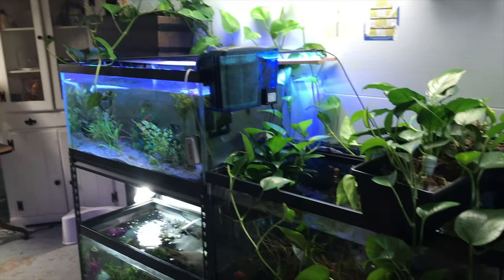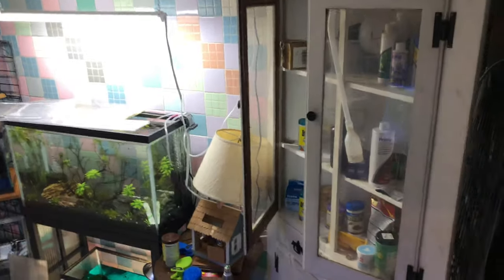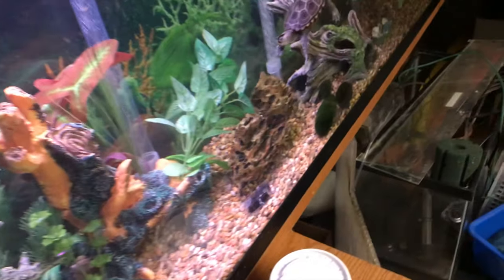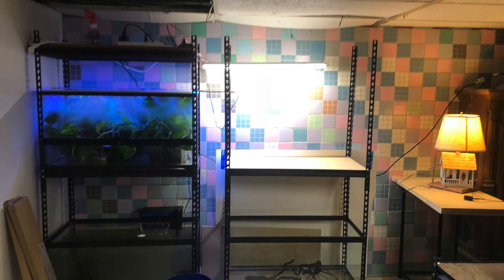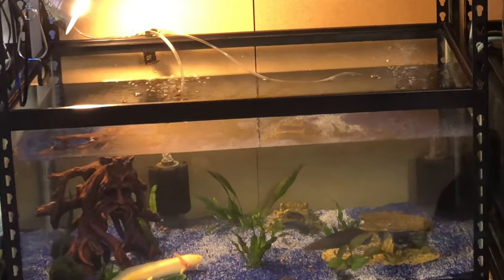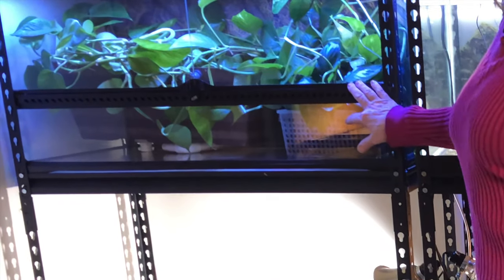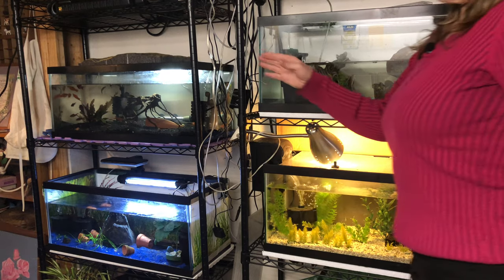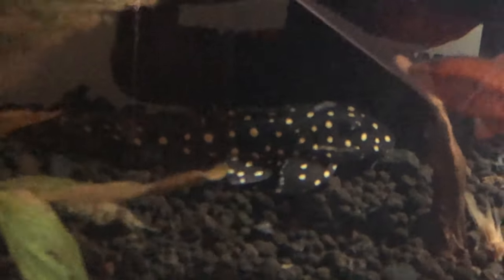Fish Room Makeover And 40 Breeder Wall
Fish Room Makeover And 40 Breeder Wall! I used Aquarium Co-op's video to build my 40 breeder wall. I am trying to move as many tanks to the basement as I possibly can.

the shelves I used?
Sandusky/Edsal UR185P-BLK Black Steel Heavy Duty 5-Shelf Shelving Unit, 4000lbs Capacity, 36" Width x 72" Height x 18" Depth (Does not include post couplers):

Don't forget the couplers